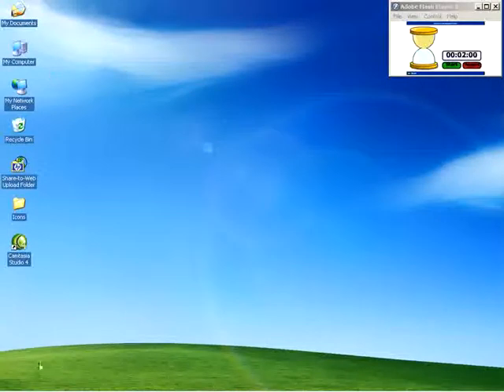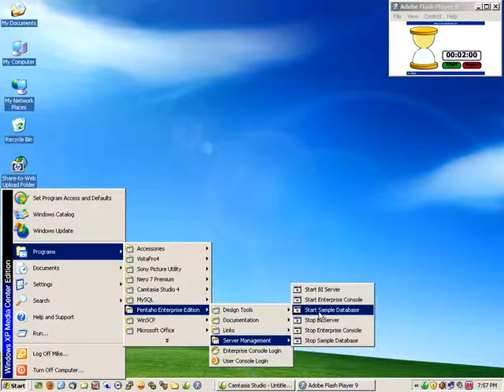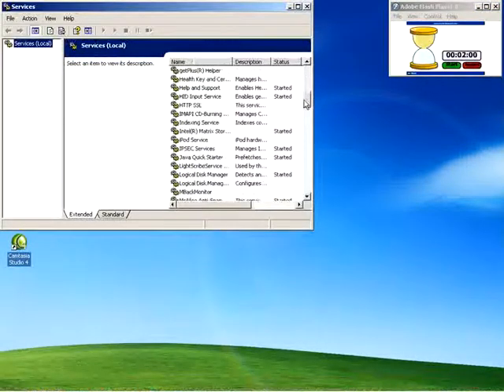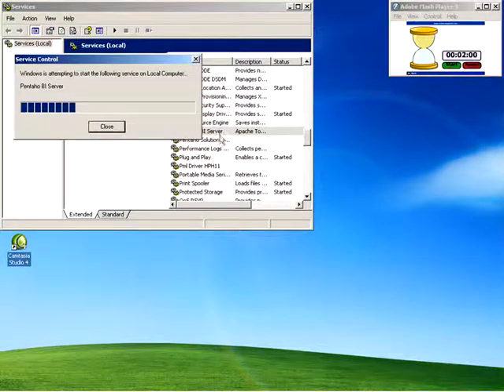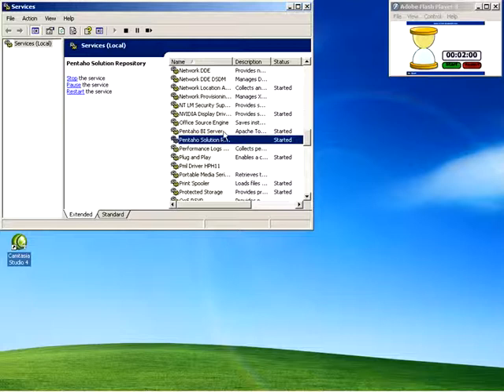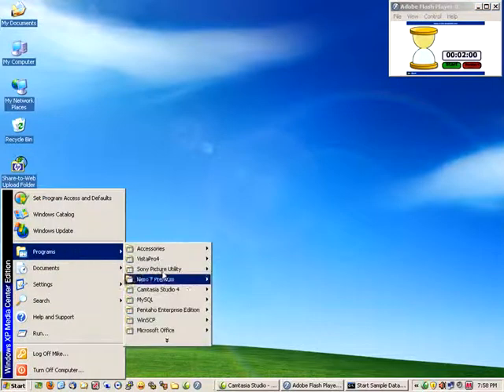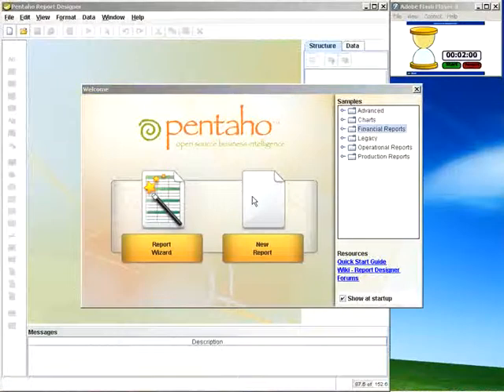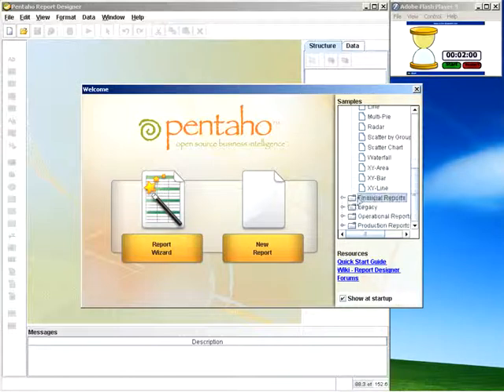Report Design - Getting Started